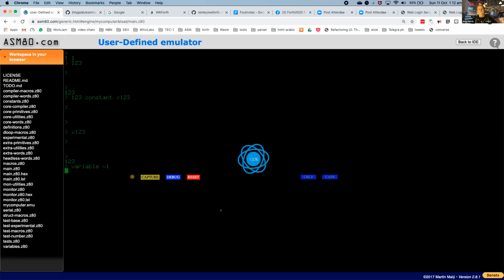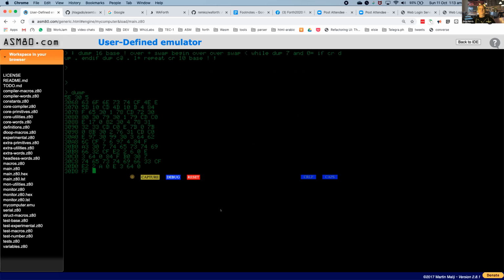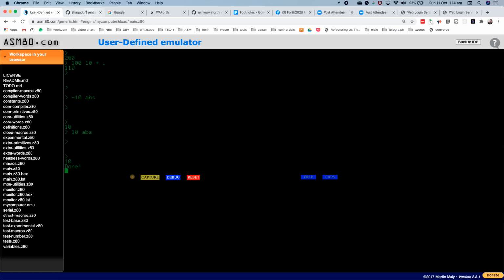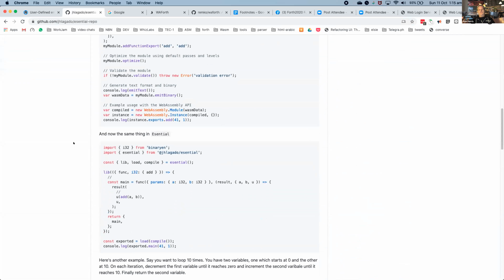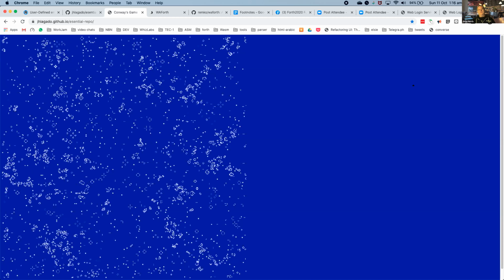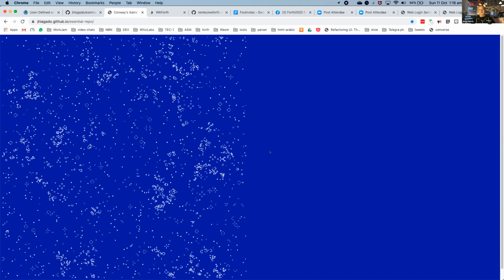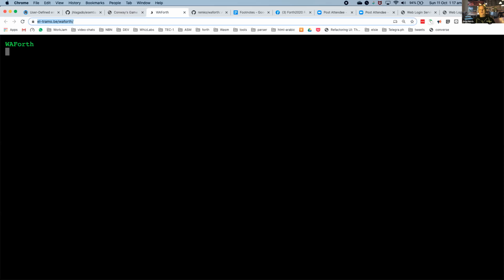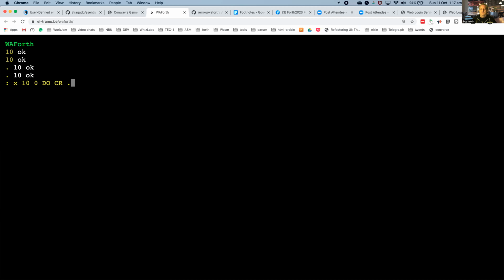John Hardy Webassembly & Forth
FORTH2020 GROUP ZOOM METING #2
What do you do with Forth ? - saturday 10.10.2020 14:00 Hrs. UTC